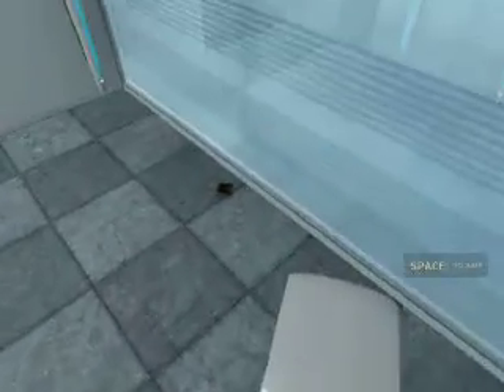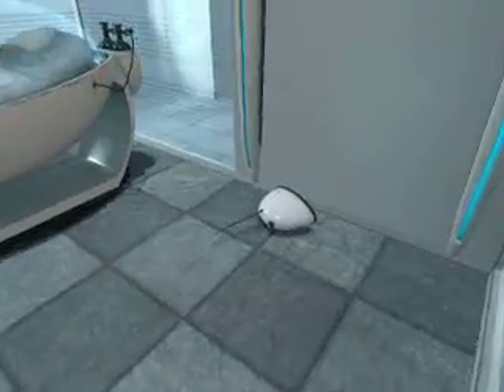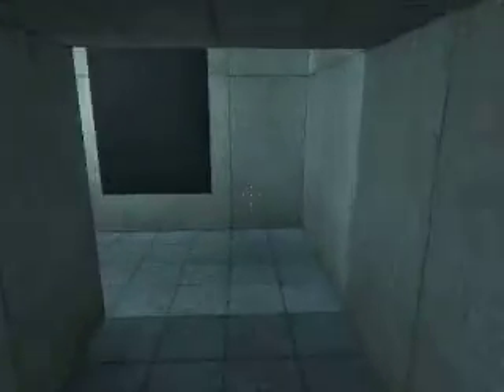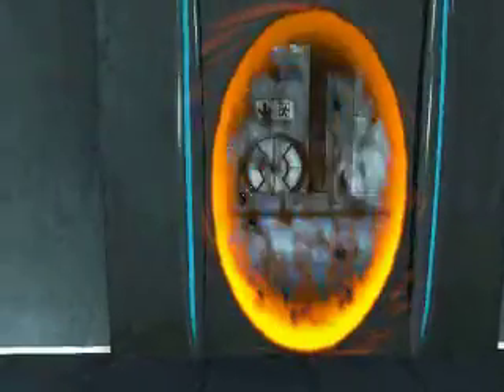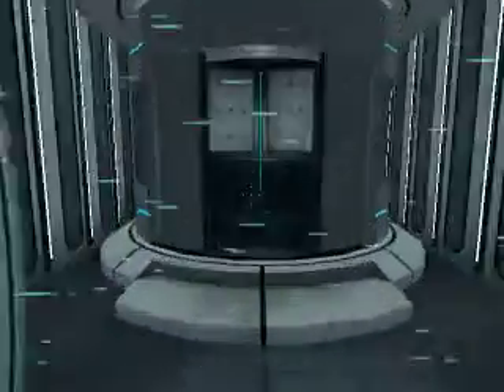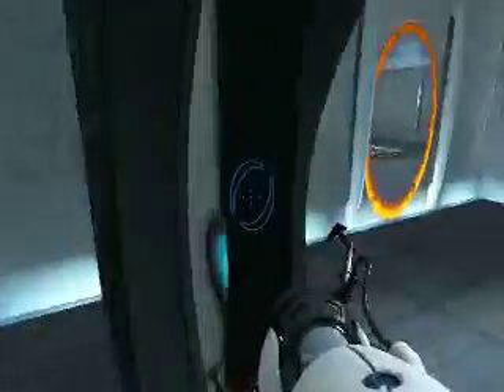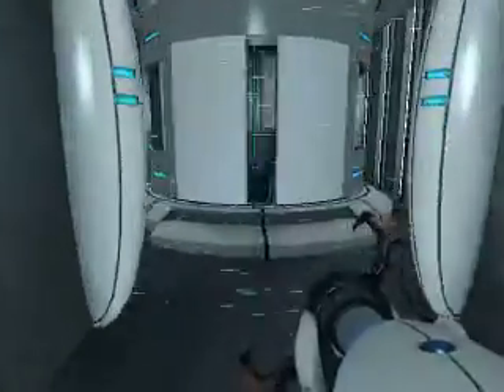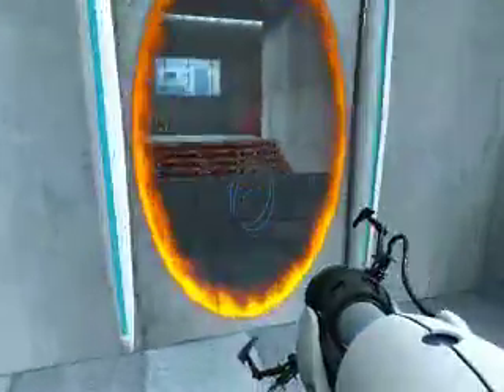Portal : Levels 1-11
Hai Guys!, Wuzzup!
Glad to be in VisualGamingPC
its A Clan Where now u just have fun!
Great!!!
Minecraft Video of me Coming out! PEACE!!!
Recorded with WeGame
-KmBzy